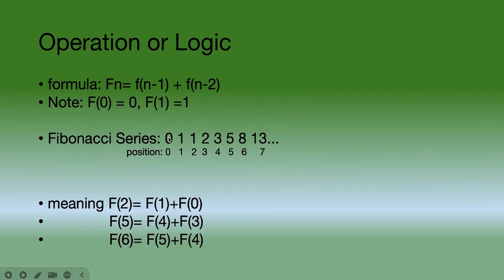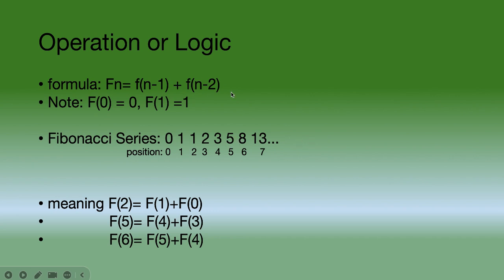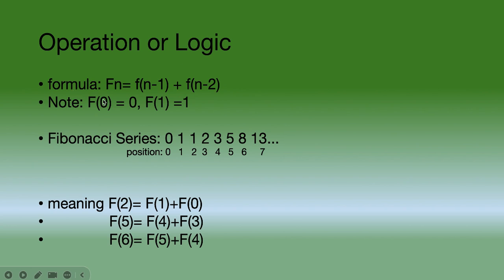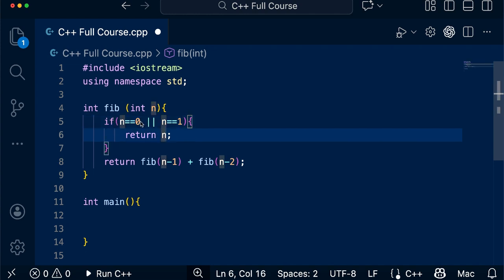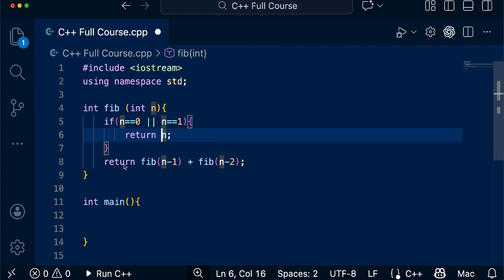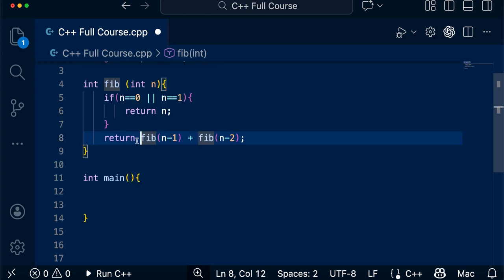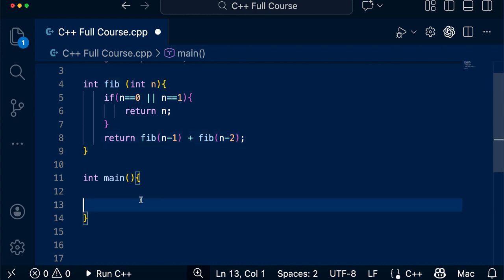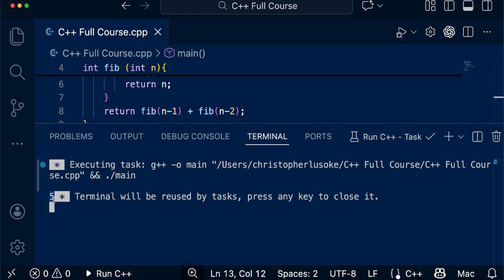Recursive functions part. 2 (Fibonacci Series)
This video is a continuation of the Recursive functions. We look at Fibonacci series in this part.